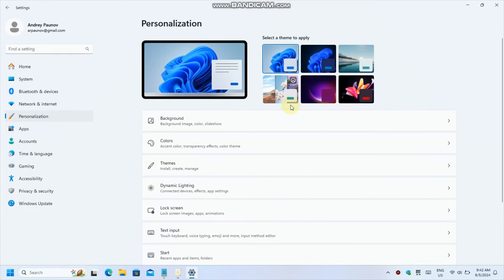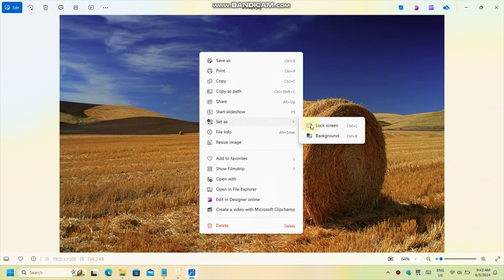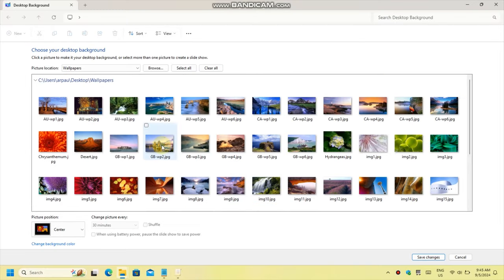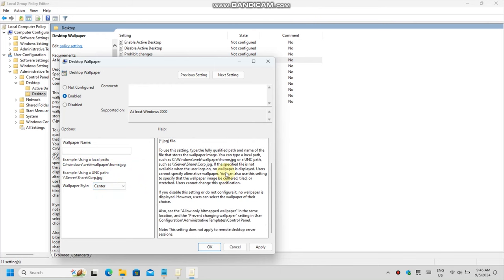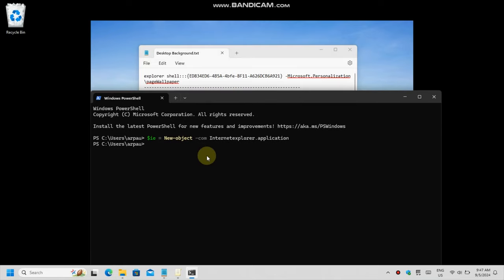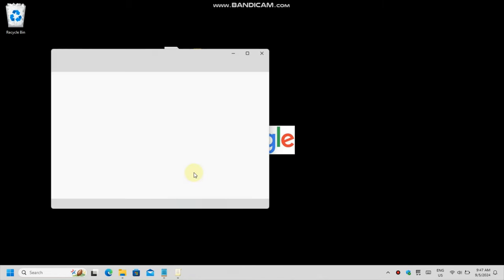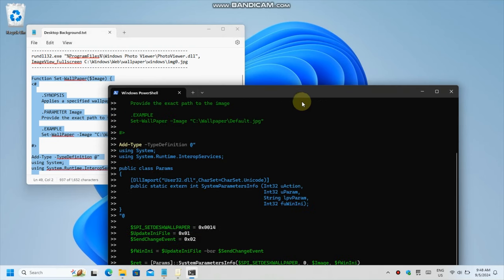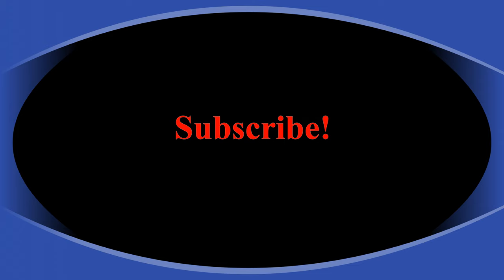10 ways to change your desktop wallpaper in Windows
Yes, there are 10 ways in which the Windows operating system lets you change the wallpaper, and you can do it entirely in the command line at that! Changing your wallpaper is a trivial task, but have you thought of the many ways in which you can do it? I hadn't until this video came out...

Chapters:
00:00 - 1. Settings app
00:17 - 2. File Explorer ribbon
00:36 - 3. Photos app
01:00 - 4. Microsoft Paint
01:29 - 5. Old Control Panel page
01:44 - 6. Group Policy
02:22 - 7. Registry Editor
02:47 - 8. Internet Explorer
03:41 - 9. Windows Photo Viewer
04:09 - 10. PowerShell and user32.dll
05:23 - Thanks for watching! Please subscribe!